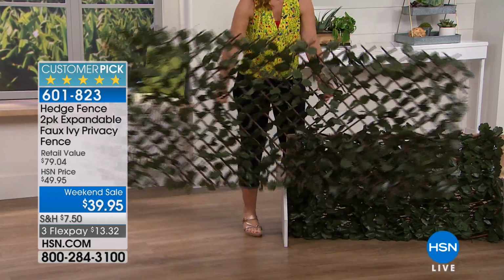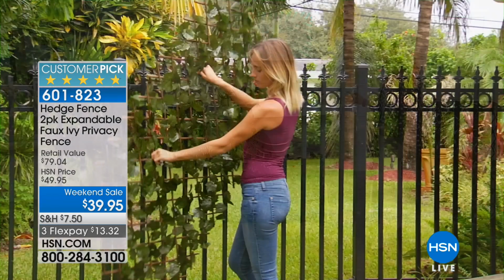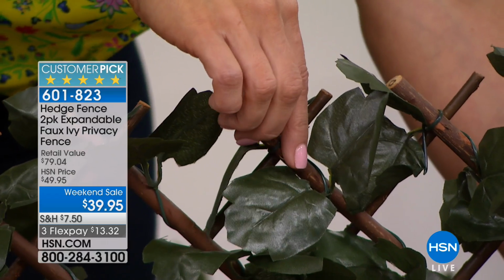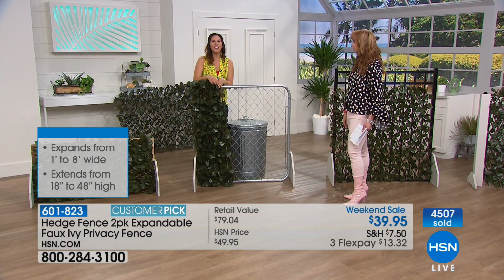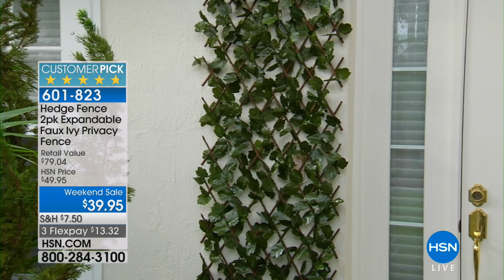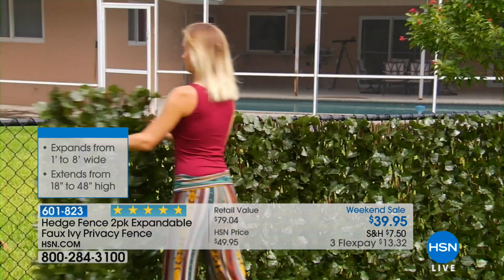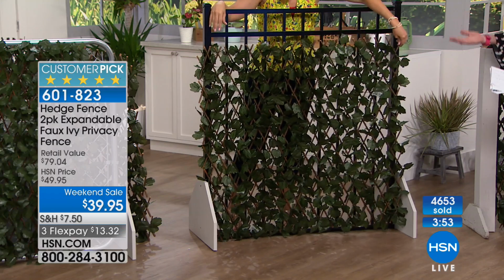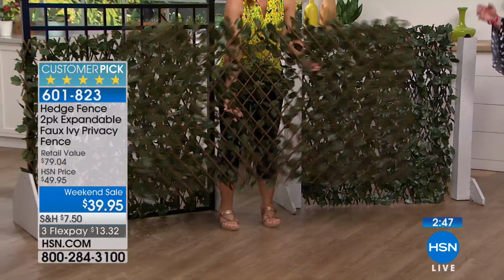Hedge Fence 2pack Expandable Faux Ivy Privacy Fence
Whether you want to spruce up your backyard or gain some privacy, the Hedge Fence provides a beautiful solution. It's an artificial ivy leaf...